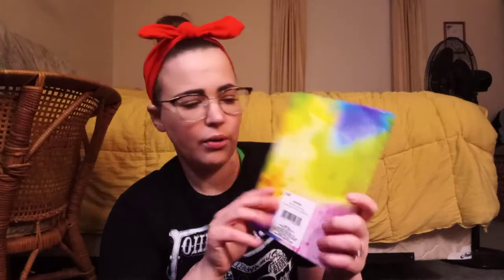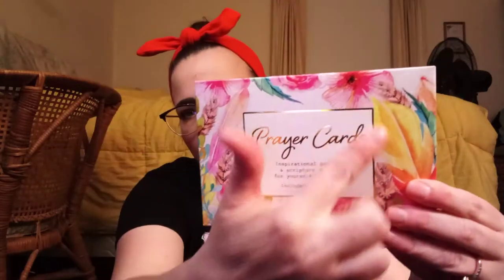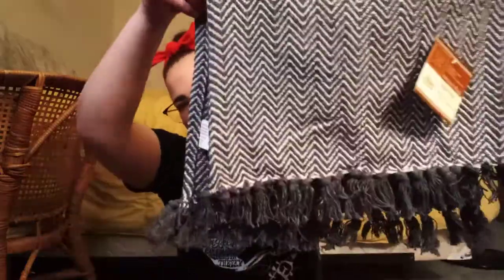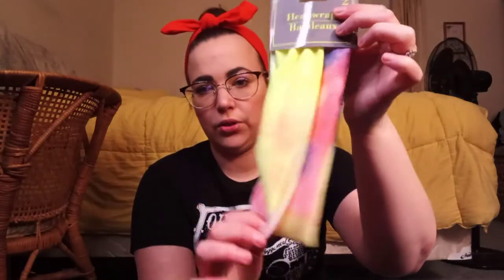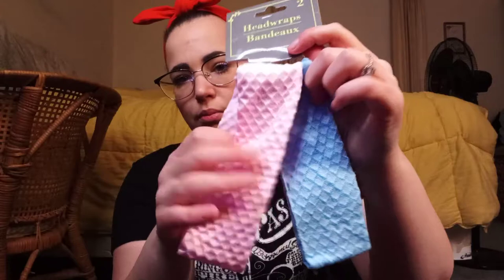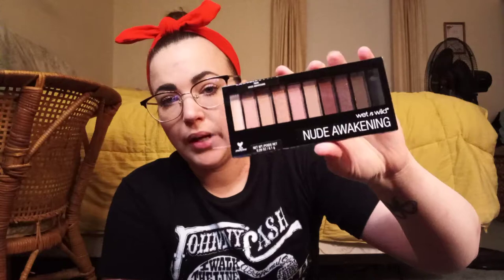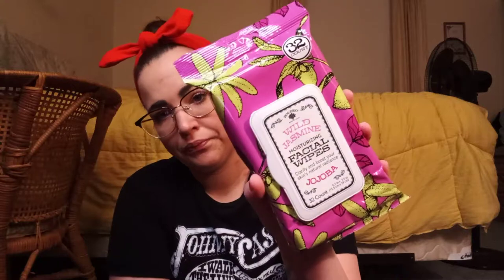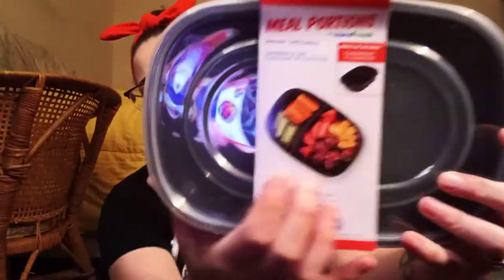Dollar Tree Haul!